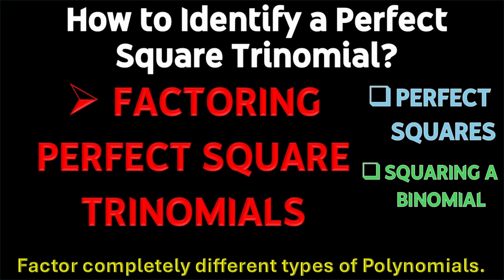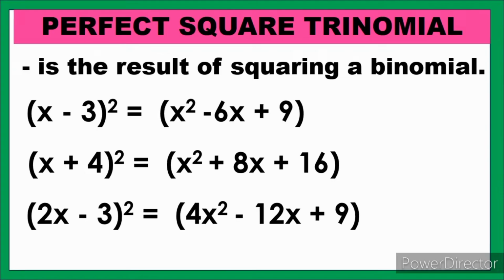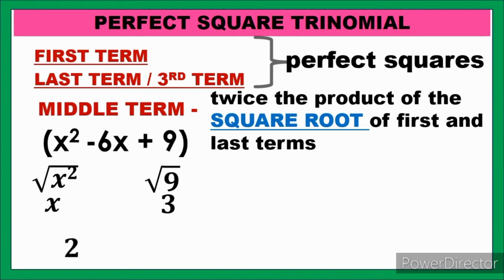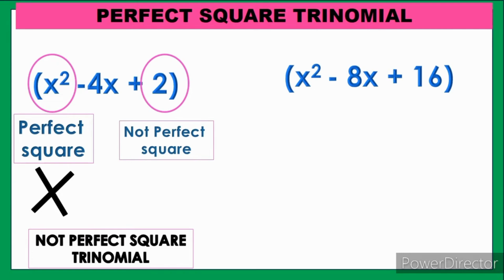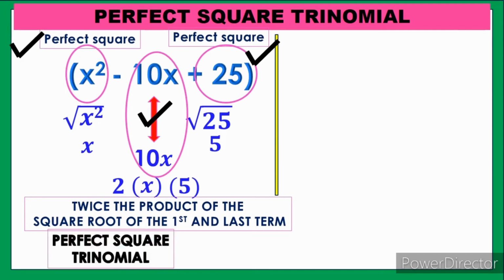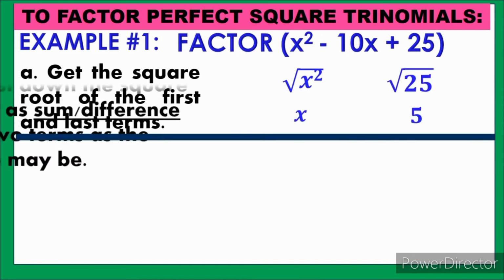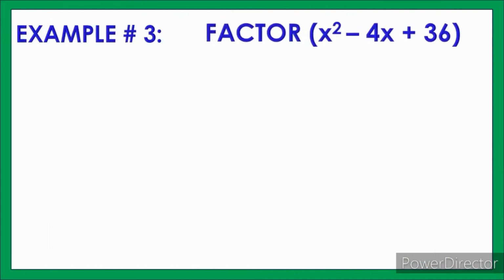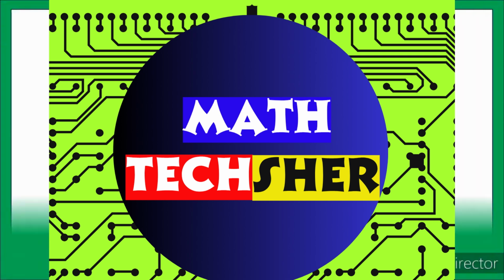Identifying and Factoring Perfect Square Trinomials Basic step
In this video, you’ll learn how to identify and factor perfect square trinomials step by step!
We’ll break down what makes a trinomial a perfect square, how to spot the pattern, and how to factor it correctly.
This lesson is perfect for students who want to improve their factoring skills in Algebra.

📌 Topic: Perfect Square Trinomials
🎯 Skills: Identifying Patterns, Factoring
🧠 Level: Grade 8–10 Math

Watch, learn, and try it yourself!